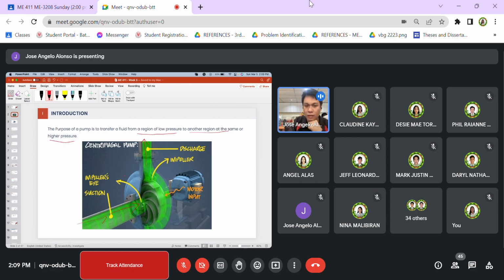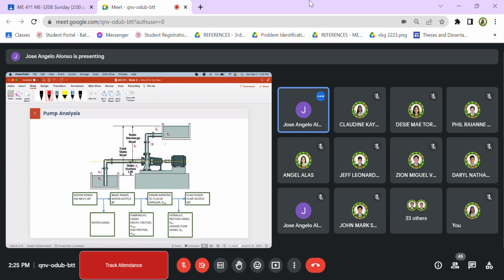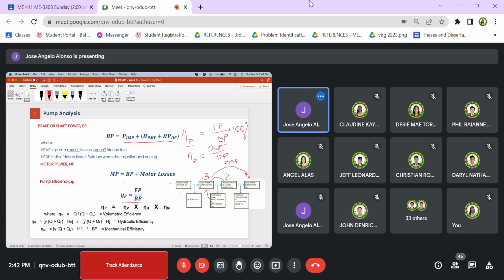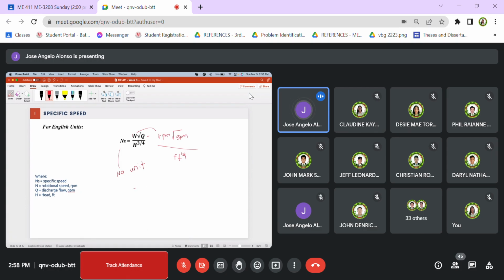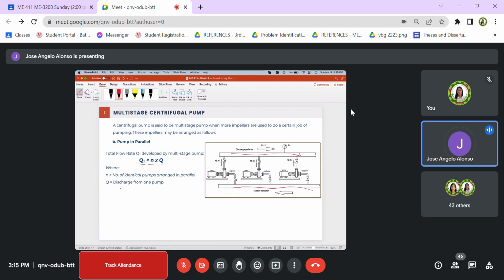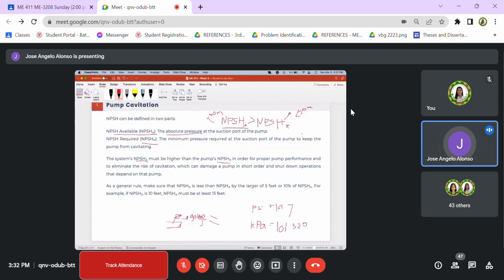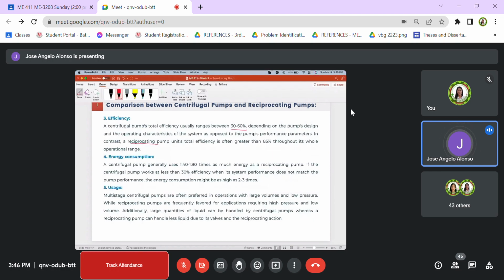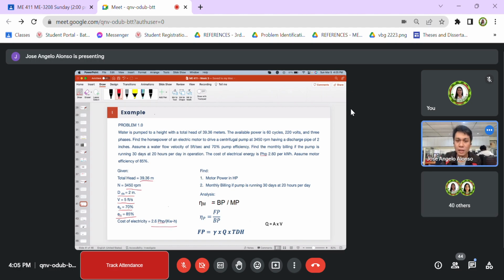ME 411 FLUID MACHINERY MARCH 5, 2023 PART 1